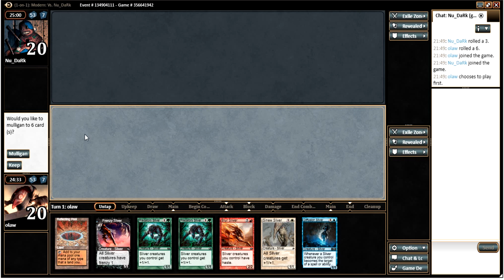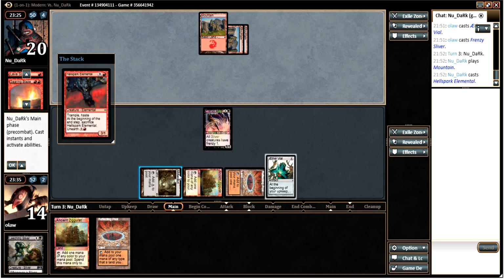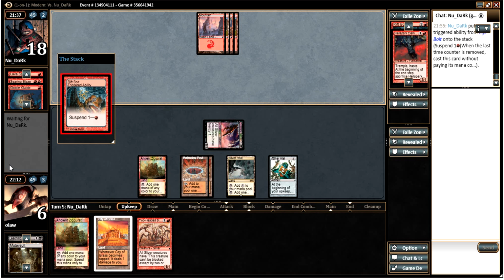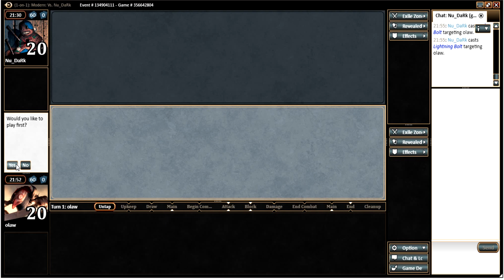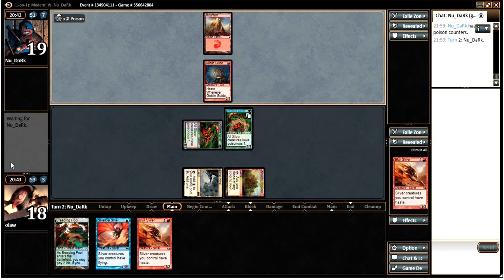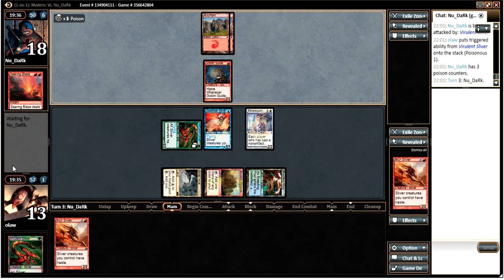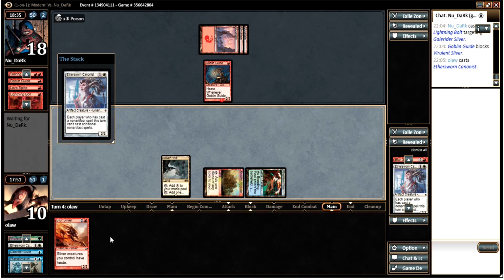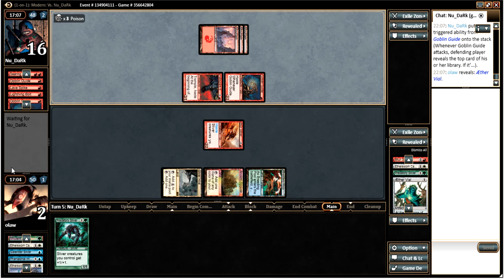Modern Slivers vs RDW